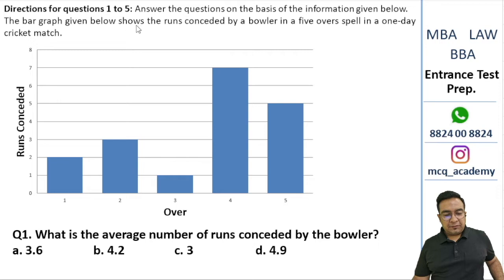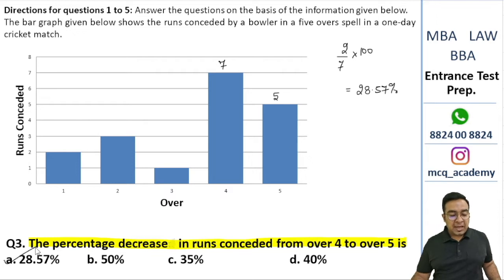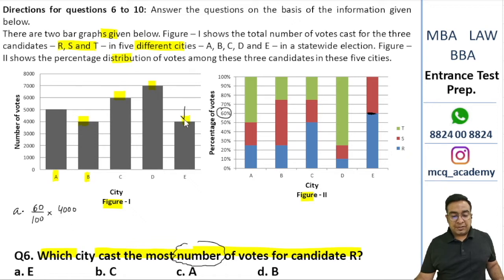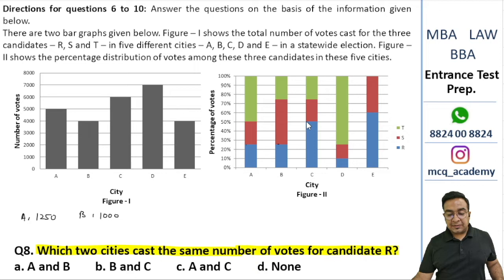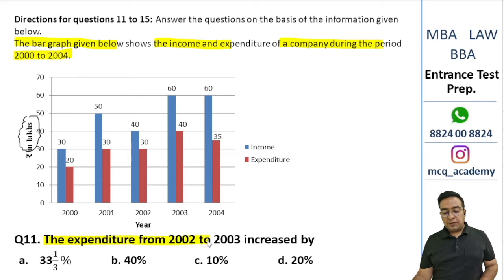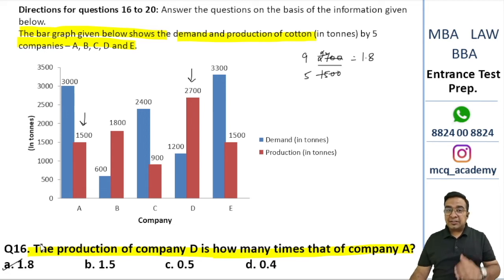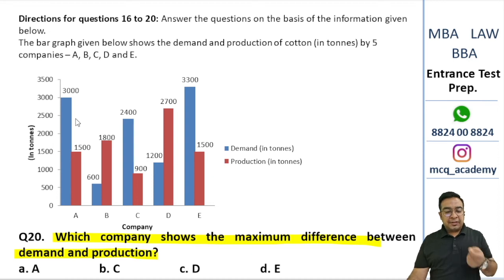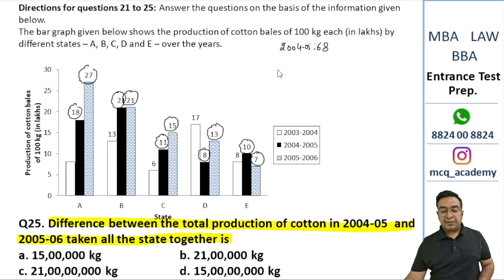Bar Graphs 1